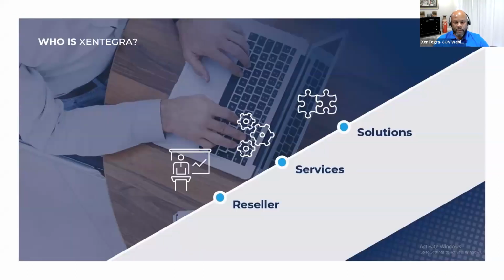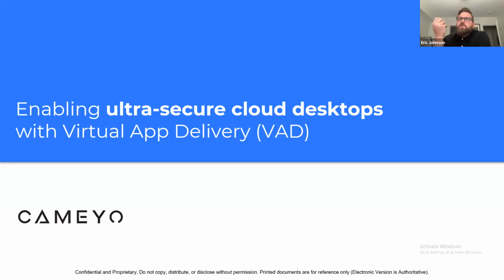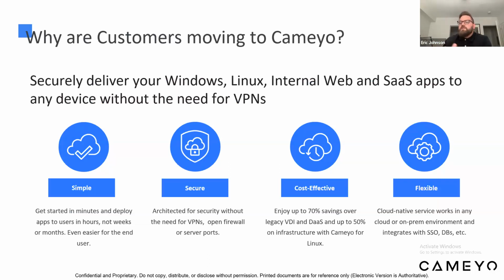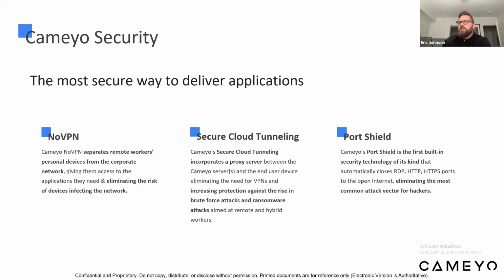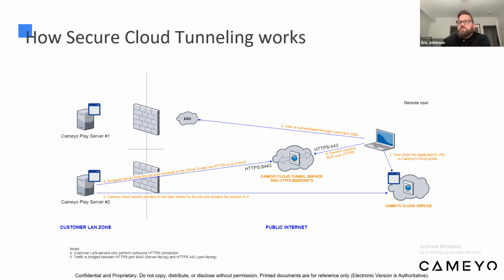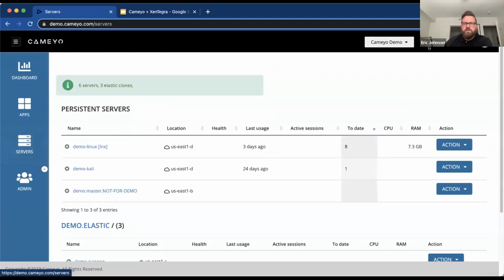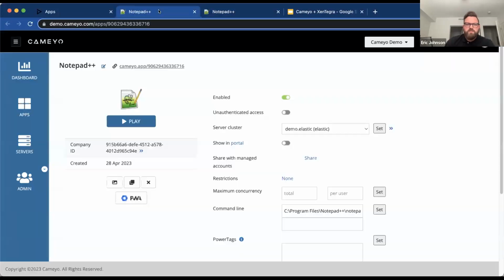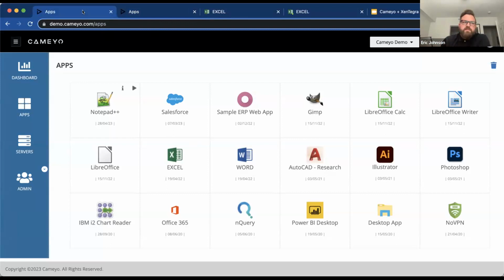Cameyo 101 Workshop - April 2023